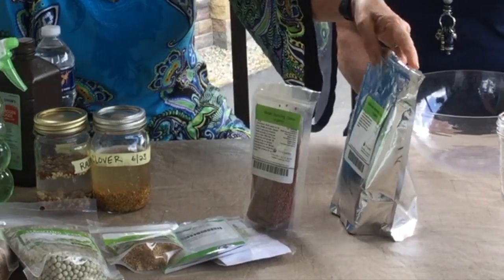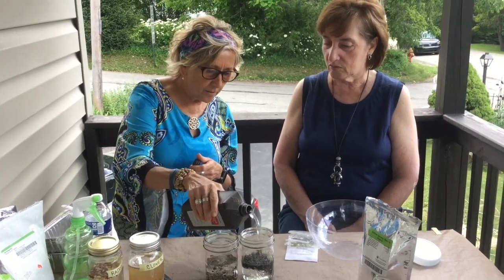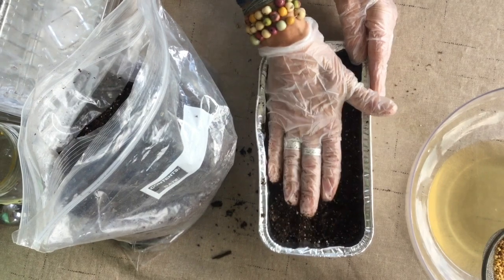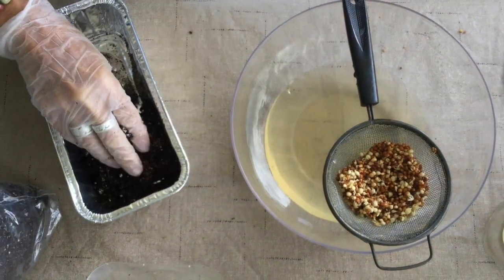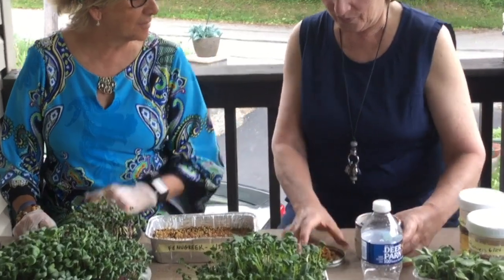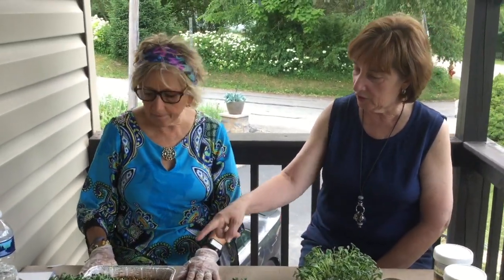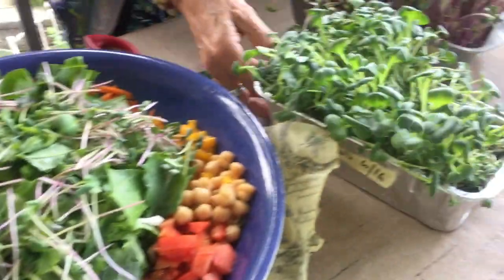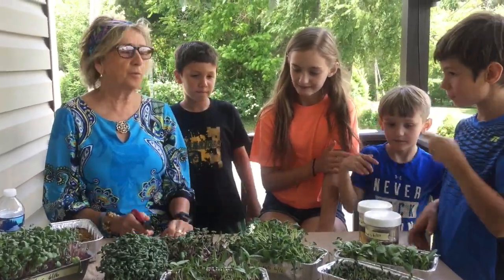How to Grow Microgreens w/ a Good Friend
Join us as Joy Scalzo-Monticue visits with It's Vegan and shows us how she grows microgreens. We hope you will enjoy the video and watching the grandkids taste test!
How to Grow Microgreens
Here's Joy's step by step instructions for growing Microgreens
1. Soak seeds in water overnight. For small seeds Joy uses 3 teaspoons of seeds in a 2 cup jar. For large seeds she uses 3 tablespoons. Use a few inches of water and about 1/4 cup hydrogen peroxide.
2. Prepare the container you are using to grow your microgreens in. Joy used a small loaf pan that was about 4" x 8"
3. Sprinkle about 1- 2 tablespoon of kelp meal on the bottom of the container.
4. Put about 1.5 " of moistened potting soil in the container.
5. Drain your seeds.
6. Placed the seeds on top of the soil. Press them down so the seeds are firmly on top of the soil.
7. Lightly spray with a mixture of water and hydrogen peroxide.
8. Cover seeds and place some weight on them.  Joy stacks these containers.
9. Keep in darkness for about 3 days. The seeds will be sprouting and pushing up.
10. Place in a sunny window or under grow lights.
11. Keep sprouts moist by watering and spraying with water/hydrogen peroxide.

Joy really like the book called Year  Round Indoor Salad Gardening by Peter Burke.  Joy also has a facebook page called Our Good Earth Joy Scalzo-Monticue